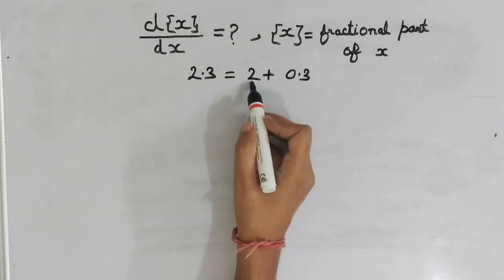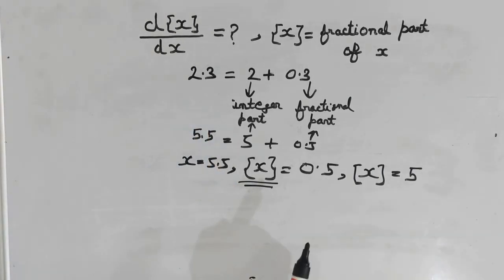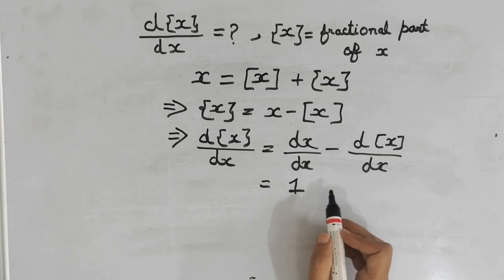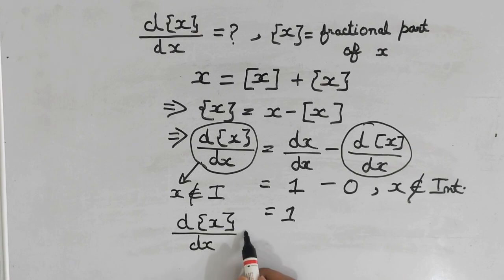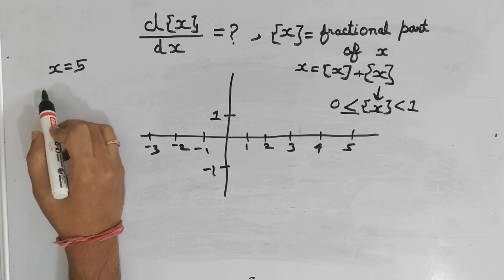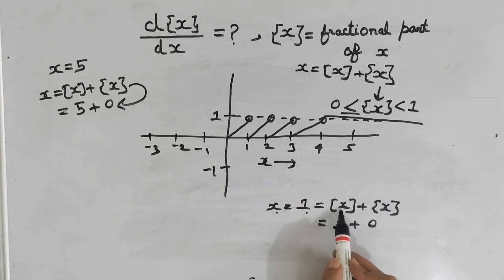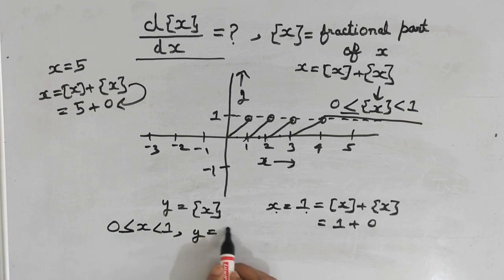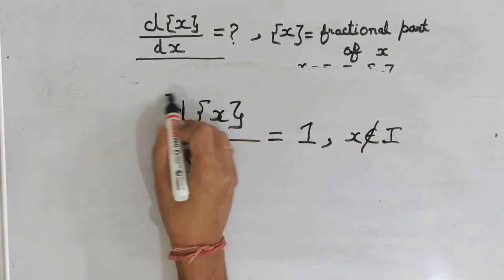Viral Derivative || Value of d{x}/dx || Differentiation of fractional part of x?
Viral Derivative
Value of d{x}/dx
Differentiation of fractional part of x?
JEE Advanced important problem
JEE Main important problem